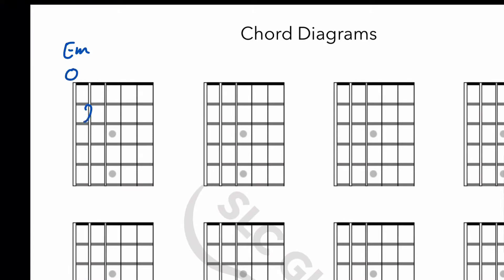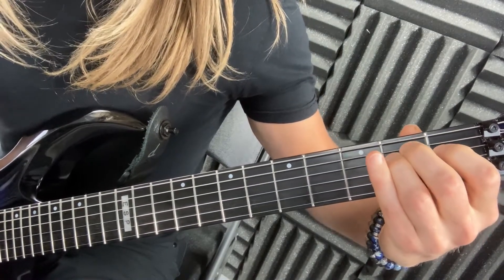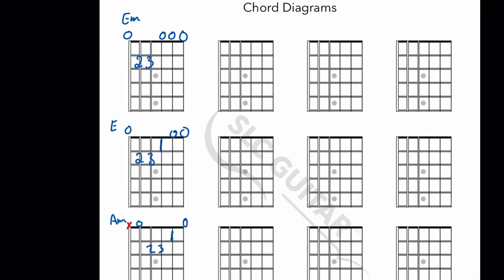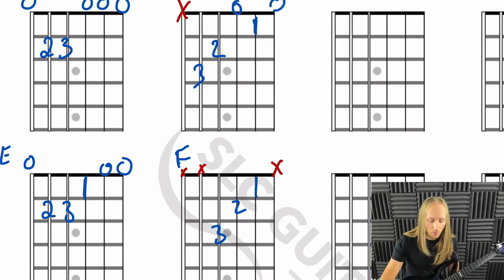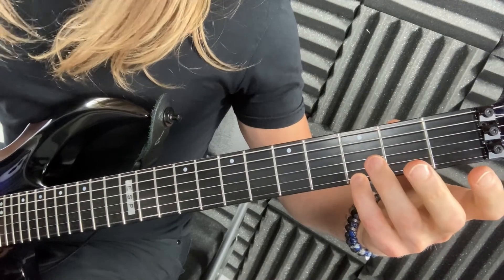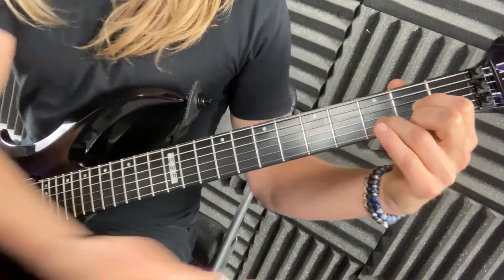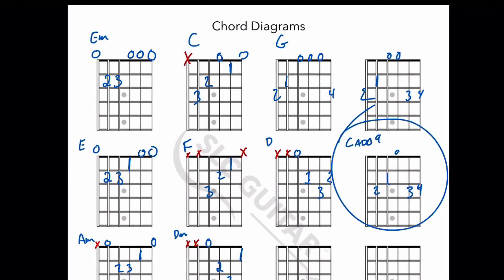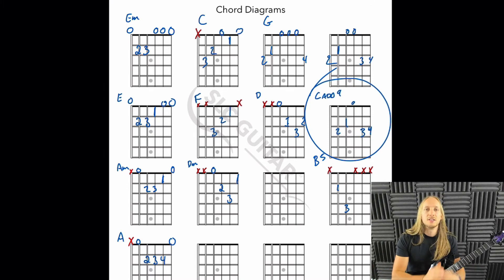10 Chords Every Beginner MUST Know | Beginner Guitar Lessons | SLC Guitar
📍 In this video you'll learn 10 chords that every beginner must learn first. These chords ALSO work good together. So if you wanted to jam out or make up your own chord progressions you can use these chords!  👇 FREE MASTER YOUR CHORDS CHEAT SHEET DOWNLOAD👇

You'll also learn THE BEST fingers to use for these chords that will allow you to have FAST chord changes as you progress.

𝗔𝗯𝗼𝘂𝘁 𝗦𝗟𝗖 𝗚𝘂𝗶𝘁𝗮𝗿
SLC Guitar Academy Of Guitar Greatness is a guitar school based in Salt Lake City, Utah and specializes in the teaching, training, and coaching of aspiring guitarists who want to become great guitar players.

🎸Want to skip the frustration and just get better? Tested at my local guitar school for over 10yrs | Proven to help players get better